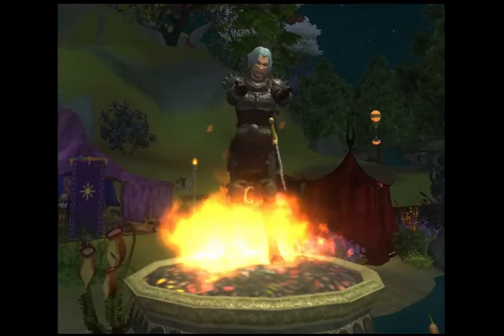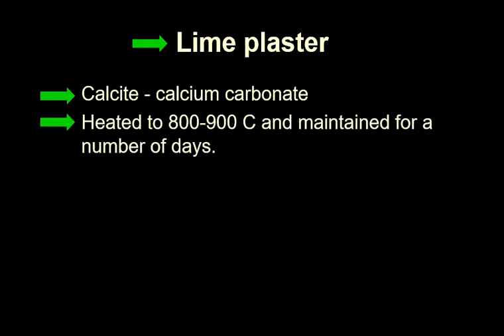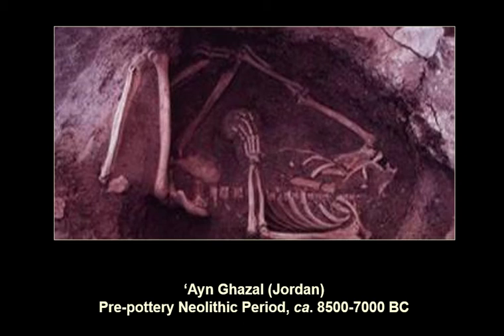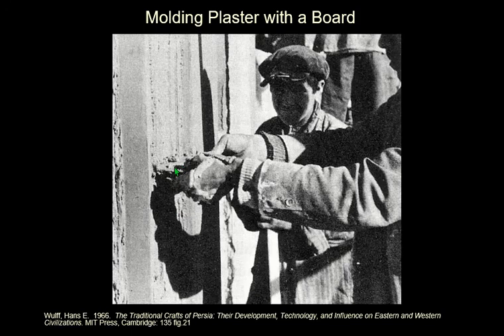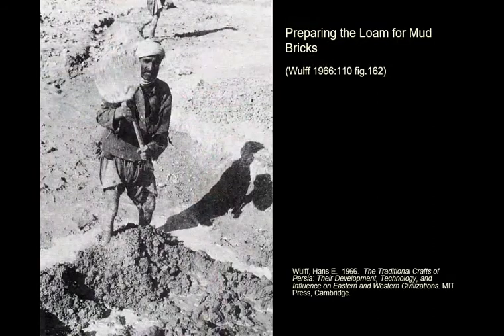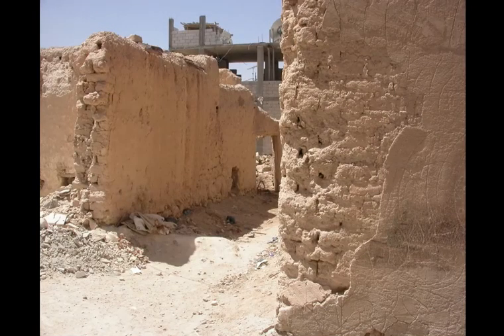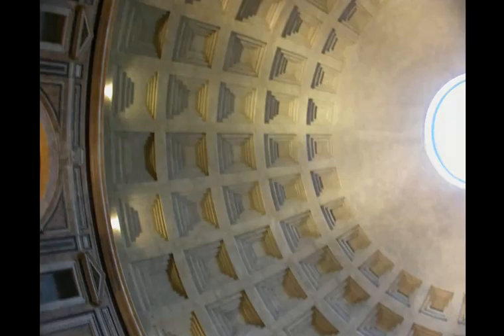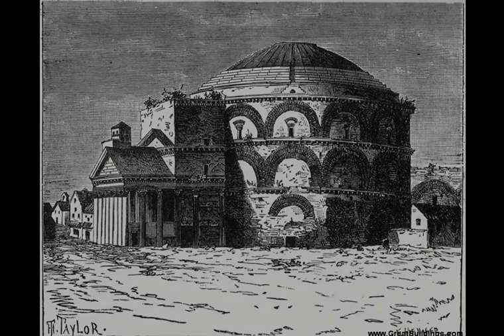The Archaeology of Stuff 12 - Blazing Stuff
This series of lectures are for my course on archaeological materials for the University of Toronto's Department of Near and Middle Eastern Civilisations, NMC264H.

Our examination of the Stuff of building continues with the development of early pyrotechnologies: plaster and bricks.